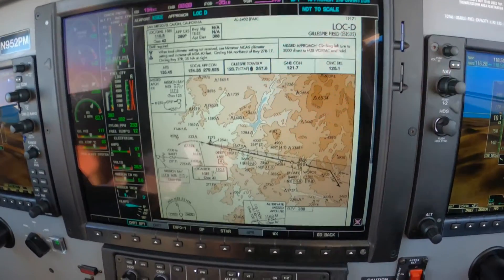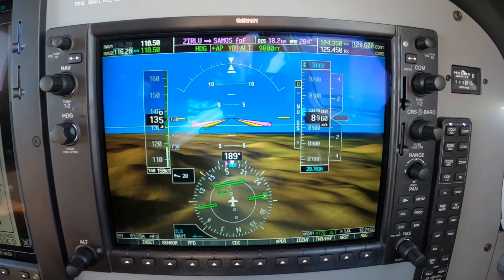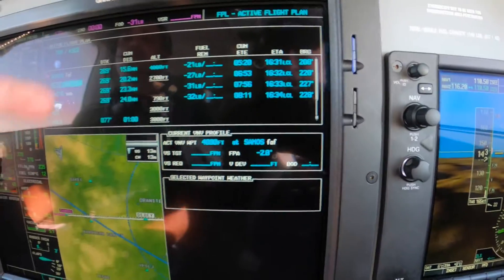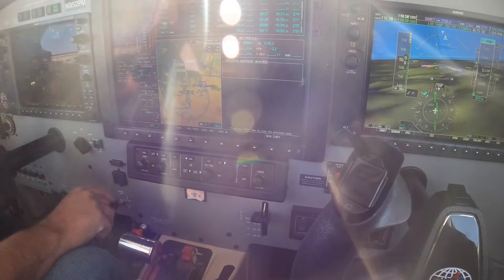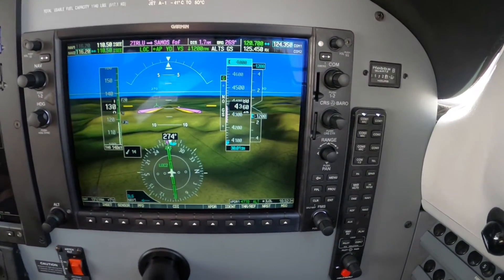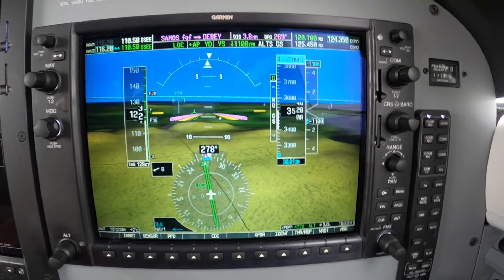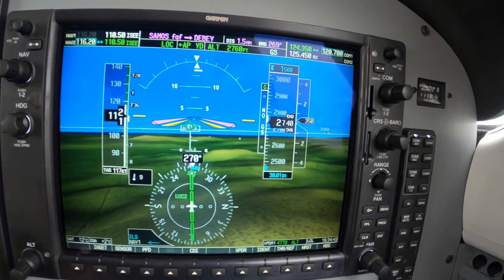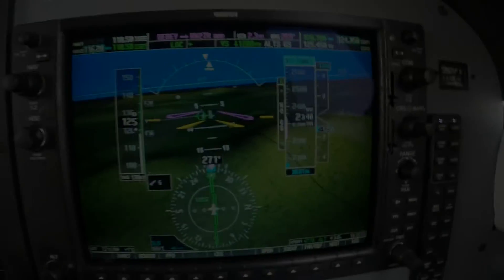Localizer D Approach at Gillespie in a G1000 Piper Meridian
Ride along with Master Instructor Dick Rochfort on an in-flight demonstration of the techniques and procedures for flying the Localizer Delta Approach into Gillespie Field, San Diego in the G1000 equipped Piper PA46 Meridian . Dick uses proper call-outs and well documented, disciplined procedures to ensure the safety of this challenging flight. Dick Rochfort is a full-time pilot trainer specializing in the Piper PA46 M600, M500, Meridian and Mirage aircraft. He provides pre-purchase valuation, training, corporate service and expert witness services worldwide.